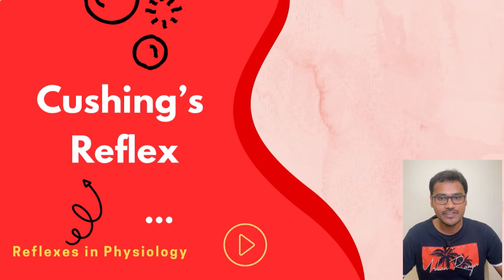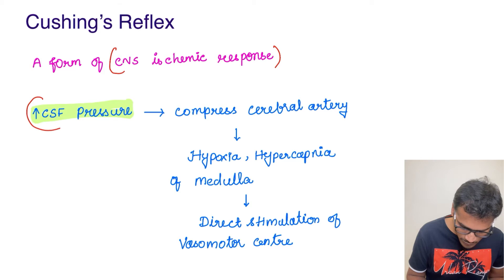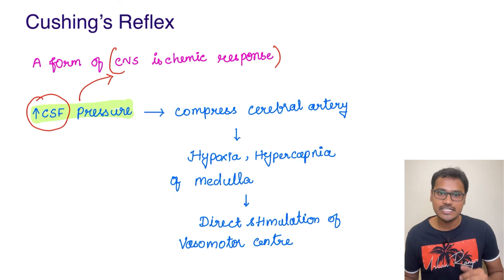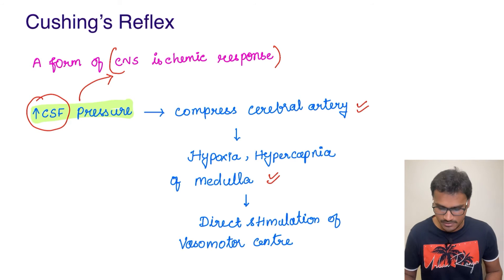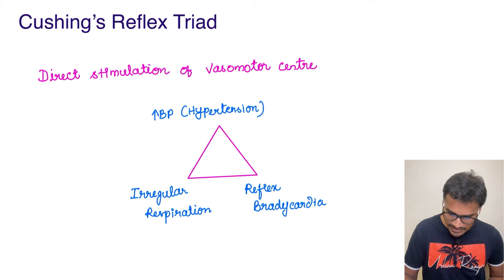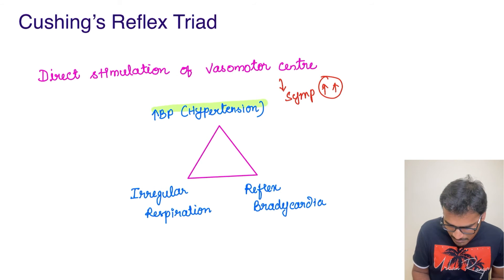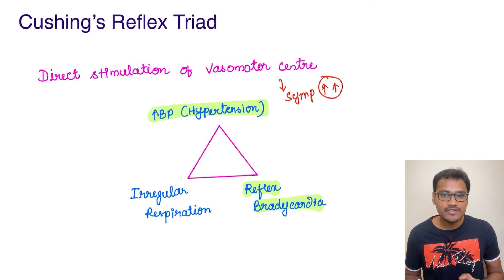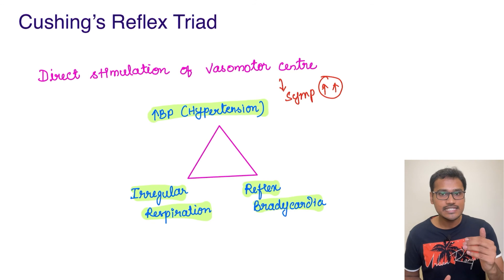Cushing's Reflex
In this video, Cushing's reflex is discussed. This is a form of CNS ischemic response. The reason for Cushing's reflex is raised intracranial pressure. They compress the cerebral artery causing hypoxia in the vasomotor center. The triad of effects seen are hypertension, reflex bradycardia, and irregular respiration.

Channel details:
Welcome to my physiology learning channel. I am Dr. Ramkumar S MBBS, MD, DNB physiology. The reflexes in the physiology series will help you understand various concepts in physiology, solve MCQs, and answer in Viva, and theory exams. Happy Learning.